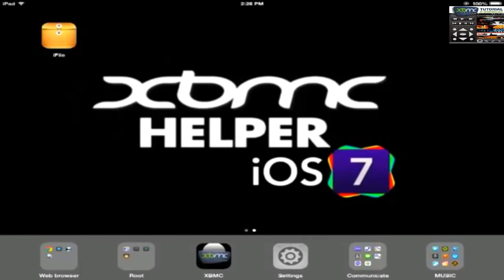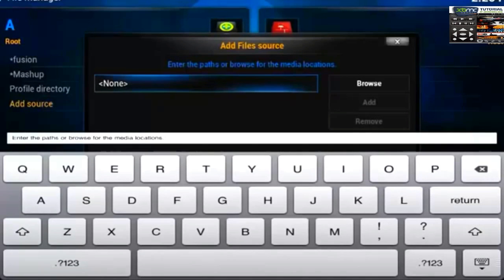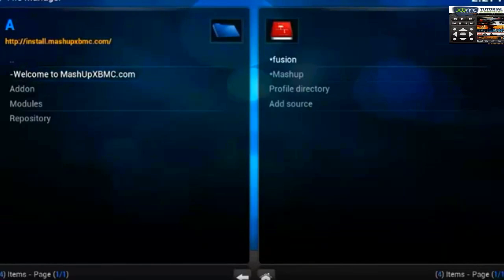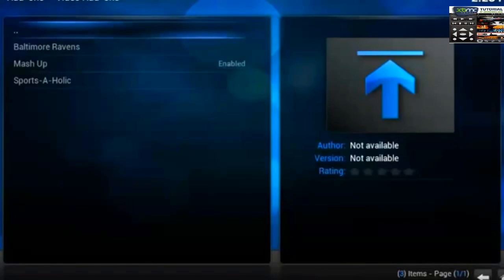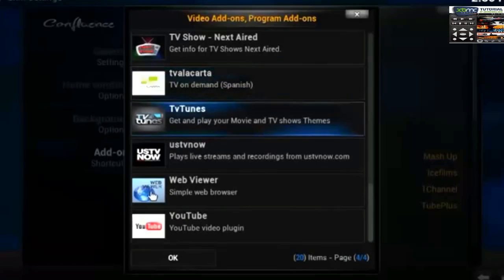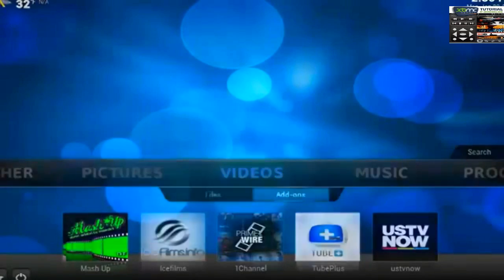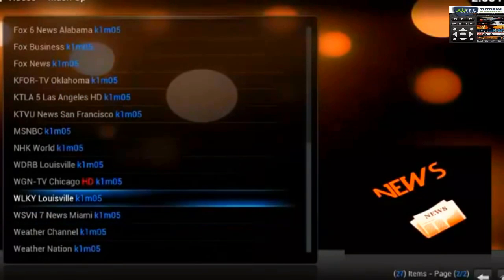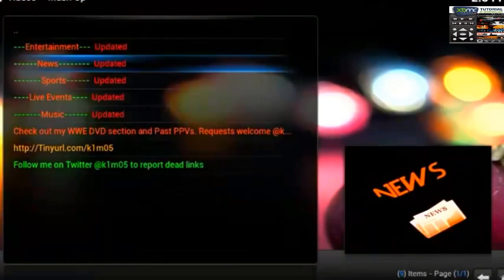How to install Mashup using the new URL Installer . XBMC NEW 2014/ 2015